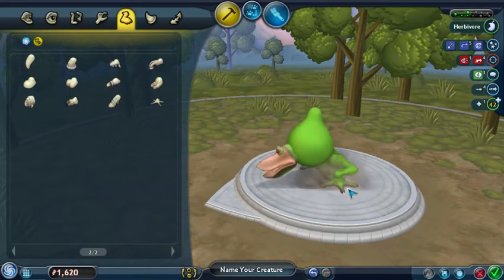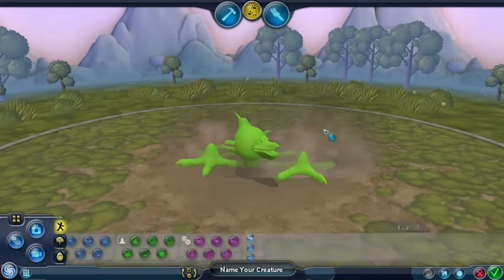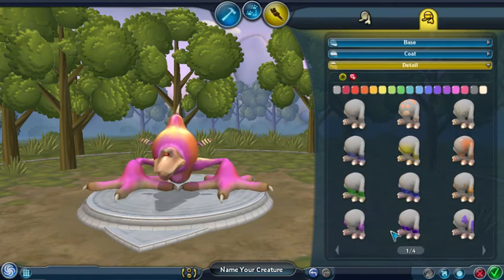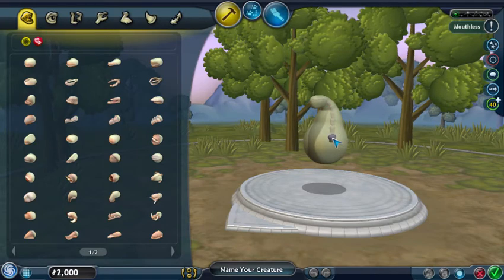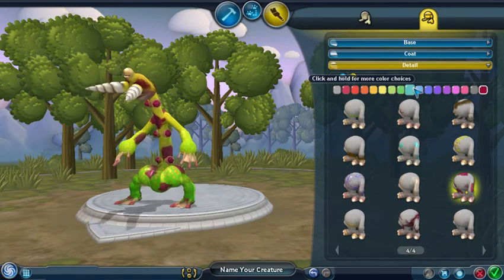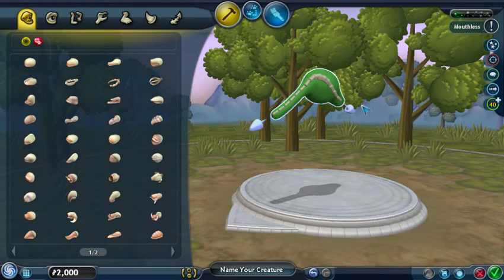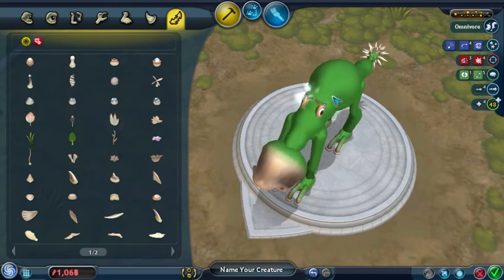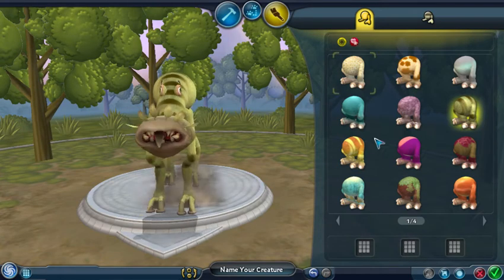part three of my spore game play